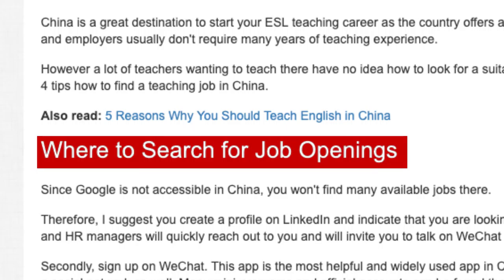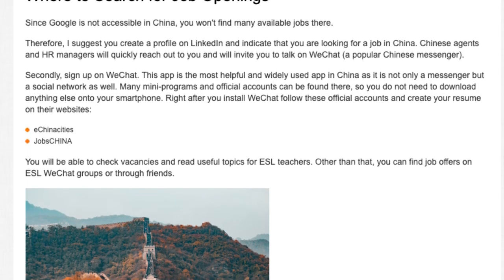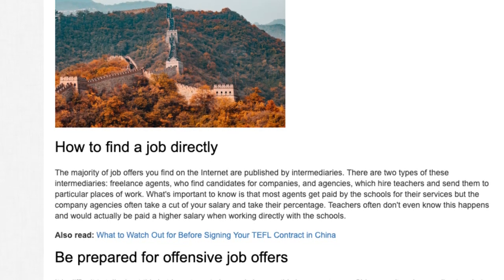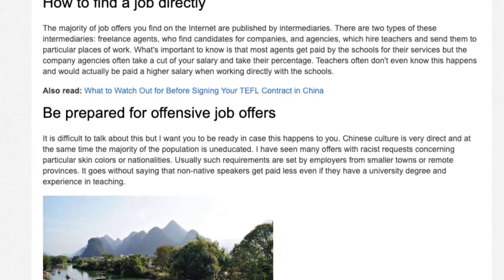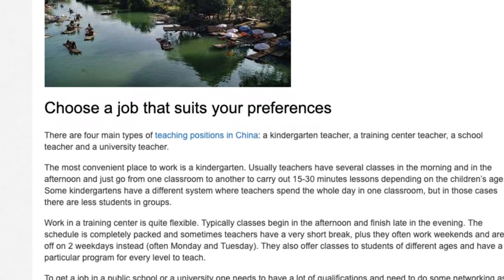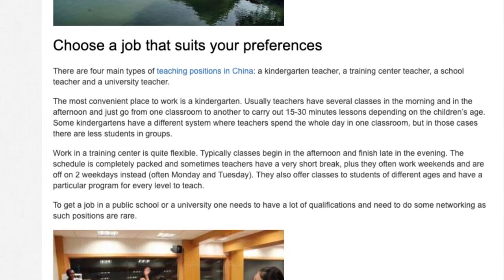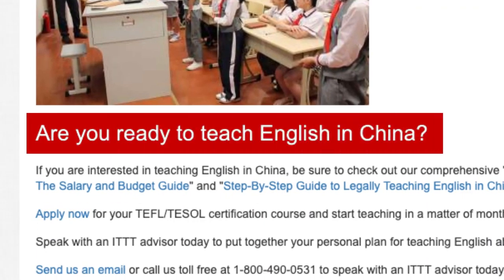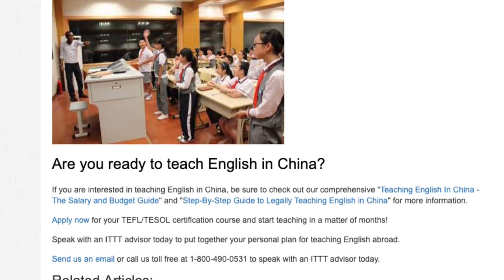Top 4 Tips How to Find a Teaching Job in China | ITTT TEFL BLOG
China is a great destination to start your ESL teaching career as the country offers a lot of job opportunities, high salaries and employers usually don't require many years of teaching experience.

However a lot of teachers wanting to teach there have no idea how to look for a suitable position in China. Here are the top 4 tips how to find a teaching job in China.